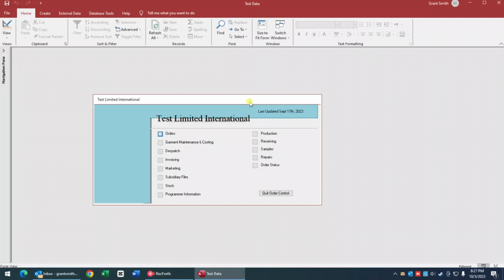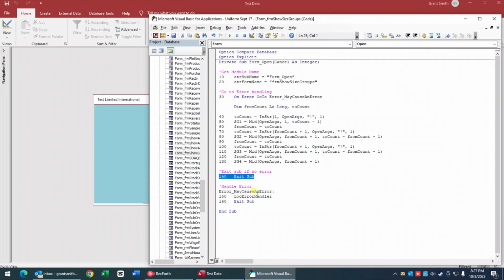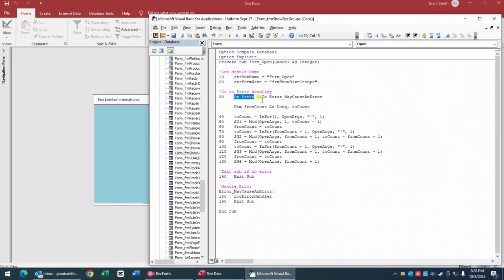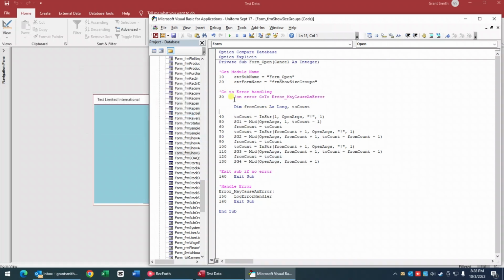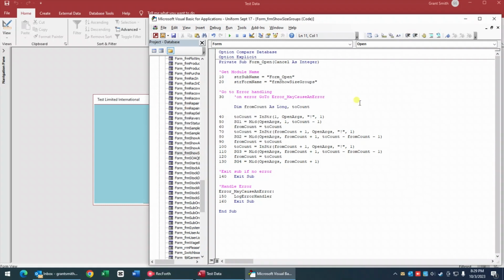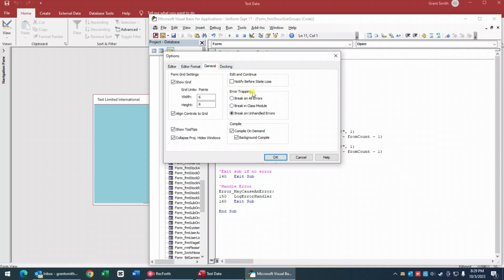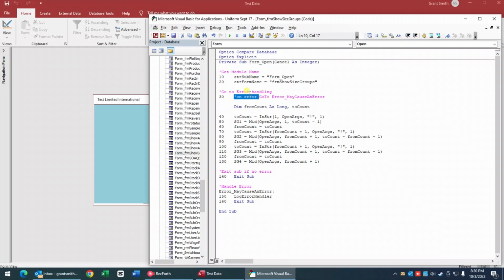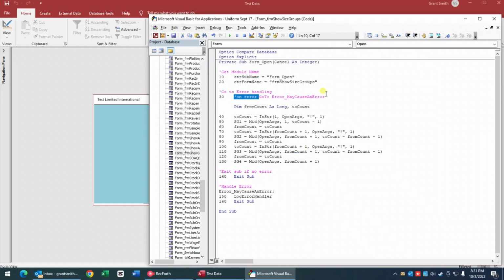Error Handling in VBA - Forcing Code Breaks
Forcing code to break at the point of error instead of being handled though error handling.  This is especially useful for inherited databases that may have a lot or error handling built in already.